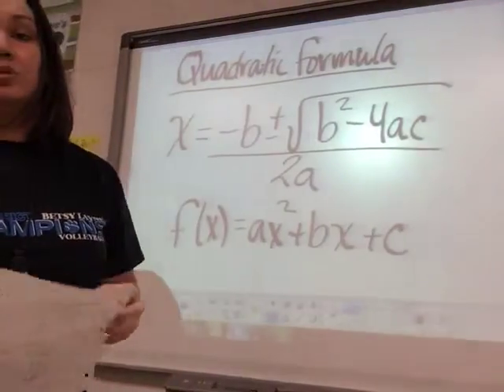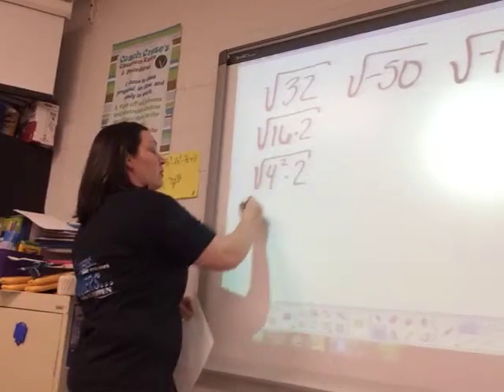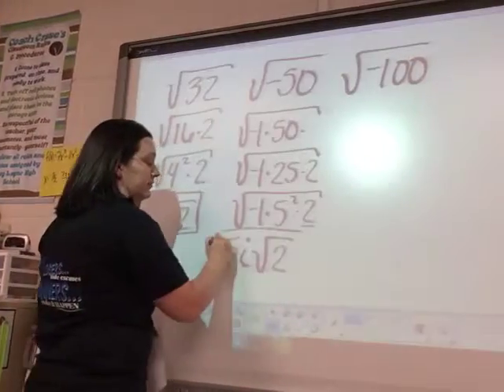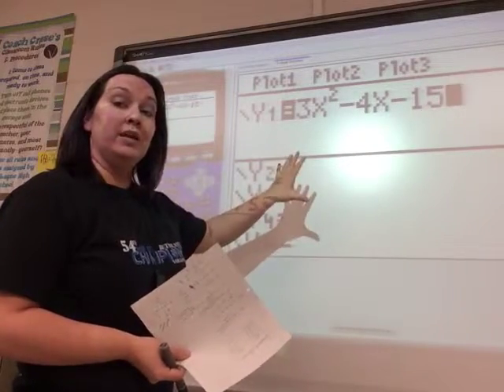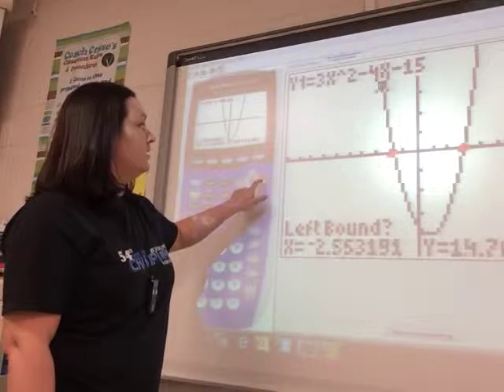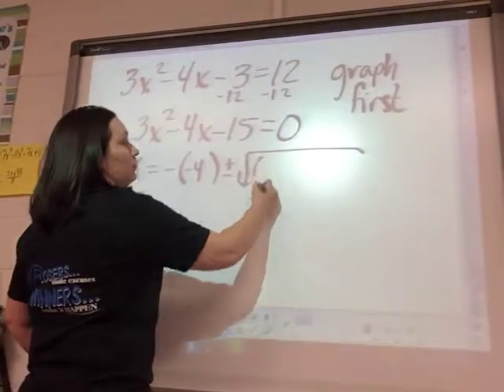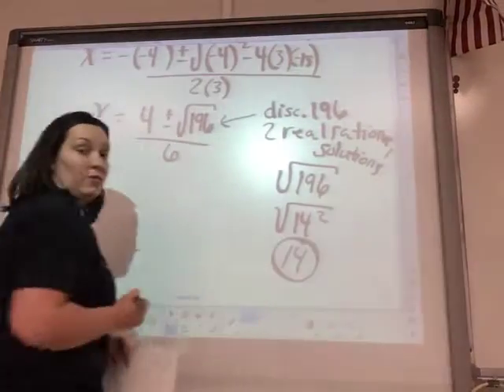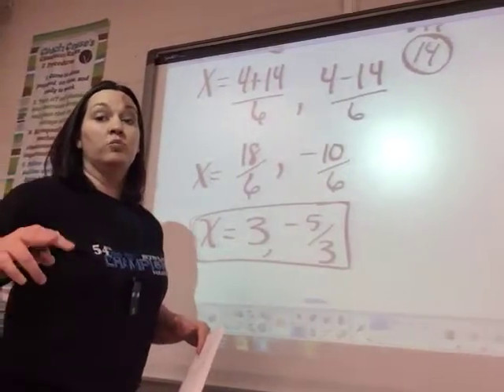Quadratic Formula Part 1